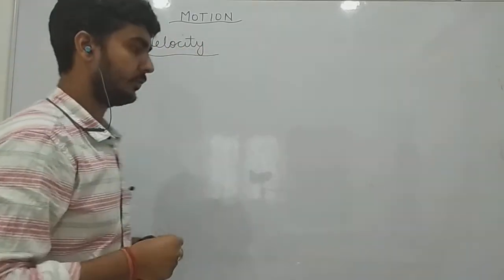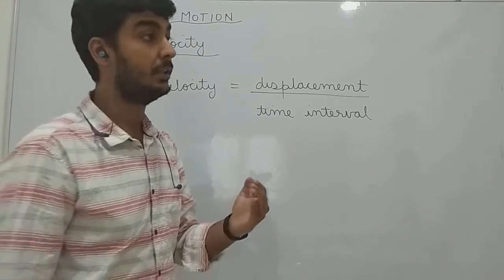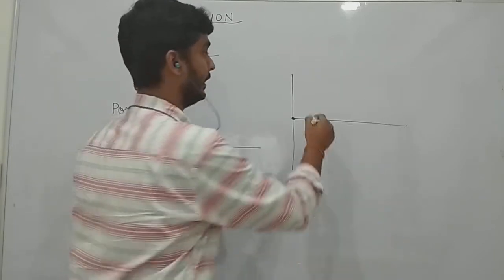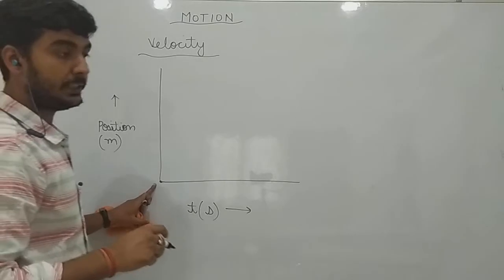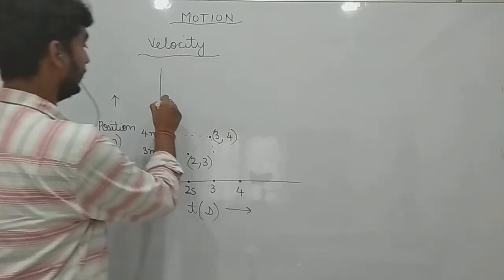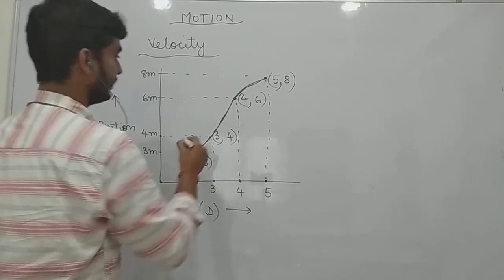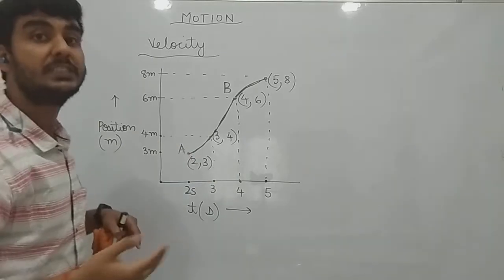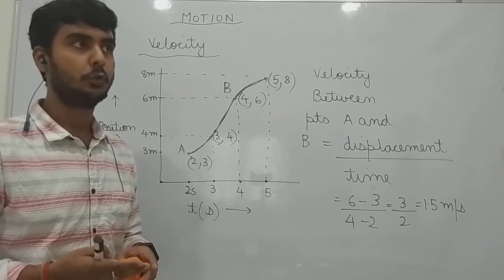Velocity | Position Time graph | Motion in a Straight Line Class 11 Physics | Kinematics | (11P/16)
Lecture introduces the concept of velocity in case of motion in a Straight Line. Velocity is explained with help of position time graph.